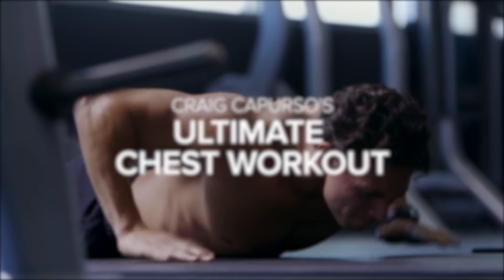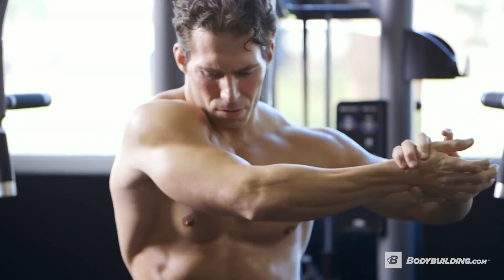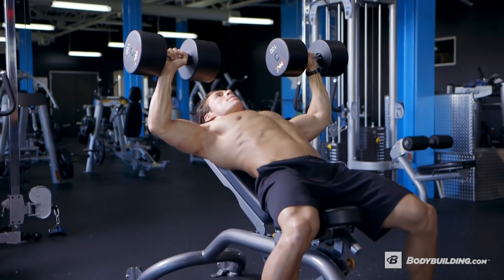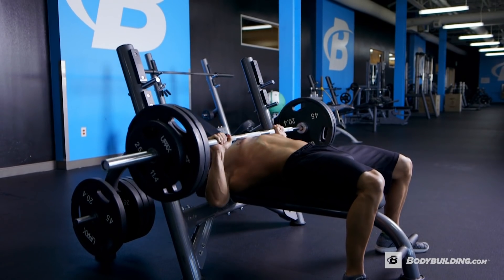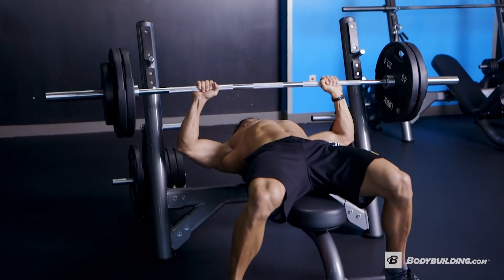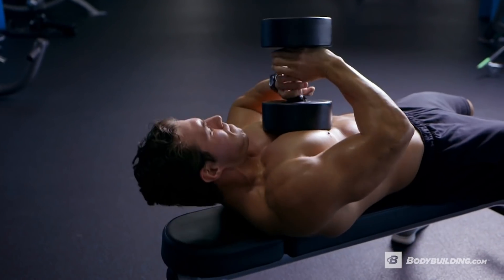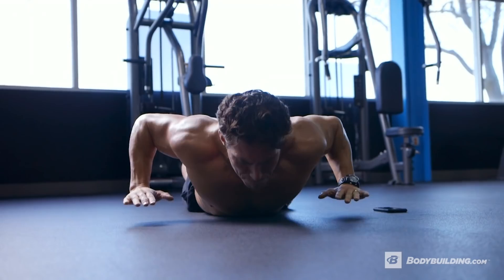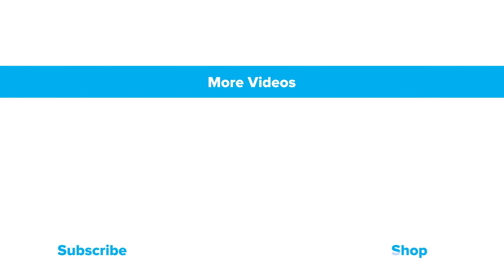Ultimate Chest Workout | Craig Capurso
In this chest workout, Craig Capurso takes you through eight exercises and a variety of different lifting modalities such as Tabata, cluster sets, AMRAP, and ascending rep ranges!

Cellucor-sponsored athlete Craig Capurso knows how to challenge your strength, your endurance, even your neurological output, all in the name of building serious muscle.

It may seem simple and straightforward, but if we know Capurso, we know this chest workout is going to be one hell of a ride.

| Craig Capurso's Ultimate Chest Workout |
1. Butterfly - Tabata: 8 rounds
    8 sets, 20 seconds work (10 seconds rest)

2. Incline Dumbbell Press - 3 sets, 15, 10, 5 reps
3. Barbell Bench Press - Medium Grip - Cluster set. 1 set, 12 reps
4. Barbell Bench Press - Medium Grip - 1 set, 4 minutes (AMRAP)
5. Svend Press - Svend Press to Dumbbell pull-over. Perform lying on bench. 1 set, 4 minutes (AMRAP)
6. Butterfly - 2 sets, Ascending unilateral reps
7. Pushups -Tabata: 8 rounds
    8 sets, 20 seconds work (10 seconds rest)

Seated Machine Fly:
This first exercise should be done Tabata-style, a fast-paced modality where you get 20 seconds to perform each set, yet only half that much, 10 seconds, to rest in between them.

Barbell Bench Press:
Per Capurso, this workout is about building volume through stress and intensity. Strength is also a factor of neurological output, so he adds cluster sets to challenge both your muscular strength and your central nervous system.

Dumbbell Svend Press To Pull-Over:
This exercise is two exercises in one. It starts with a horizontal Svend chest press from the bench, then Capurso takes the dumbbell behind his head for a pull-over.

Unilateral Seated Machine Fly:
Now, back to the machine fly, this time for unilateral ascending reps. Unilateral means using one side at a time. For this exercise, you'll lift about 75 percent of your 1RM.

Push-Up:
The final exercise is Tabata push-ups, but of course Capurso finds a way to add more intensity.

"Instead of doing normal push-ups, you'll do explosive push-ups," says Capurso. "I'm really trying to get you to explode off the ground."

- An Advanced Pre-Workout Formulated for Anyone Seeking Increased Energy and Focus*
- Formulated to be a Great Tasting Powder to Provide an Explosive Surge of Motivation*

- Fast Acting Protein Powder to Build Muscle*
- Great Tasting Protein with Minimal Fat and Carbs and Added Digestive Enzymes*

- Post Workout, Recovery Performance Amino Powder*
- Premium Formula To Fuel Endurance, Hydration, And Recovery*